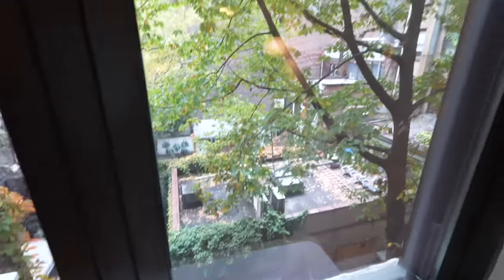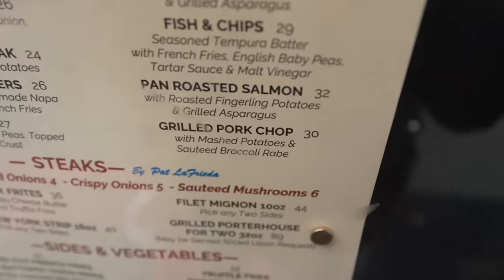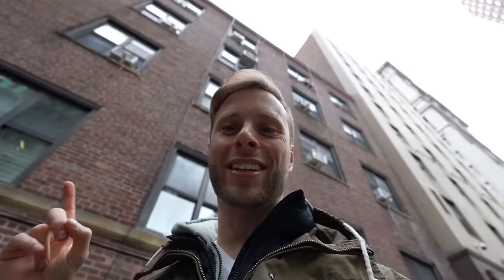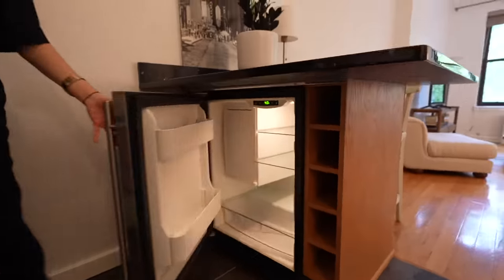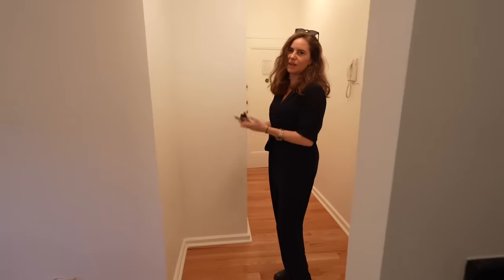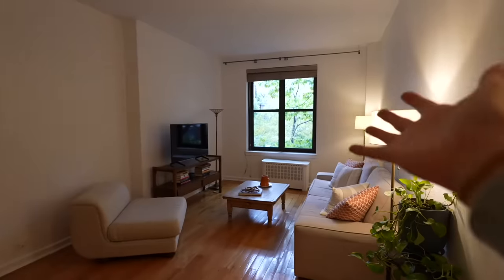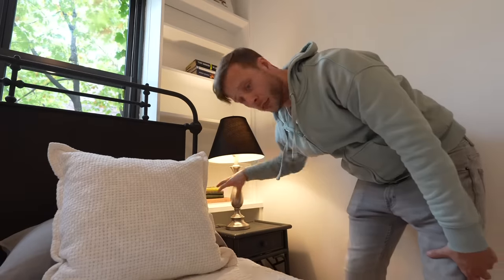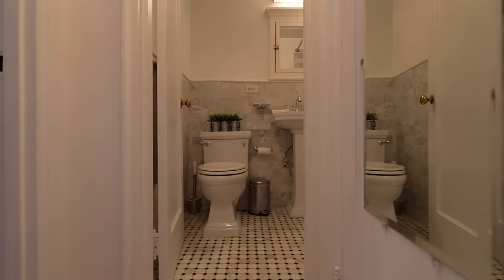This Tiny Apartment Will Solve NYC’s Housing Crisis…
Would you live the cheapest apartment for sale in Lower Manhattan New York?  Someone’s going to!

West Side - DonVayei // Unholy Delights - Dye O